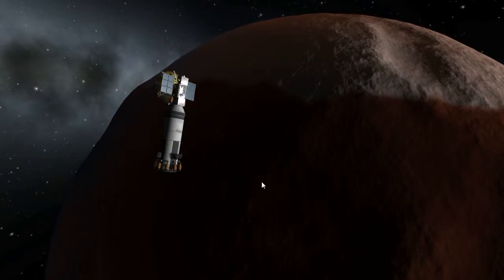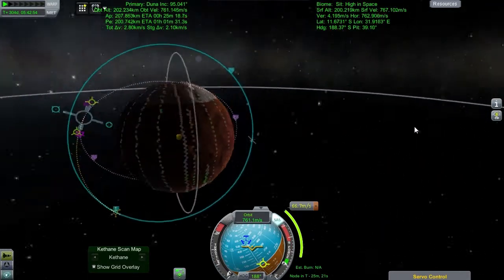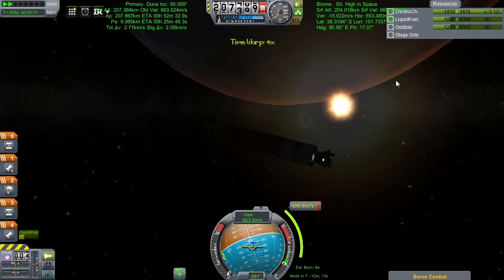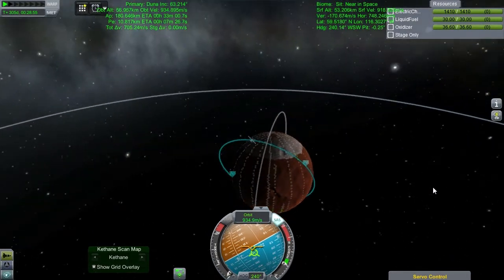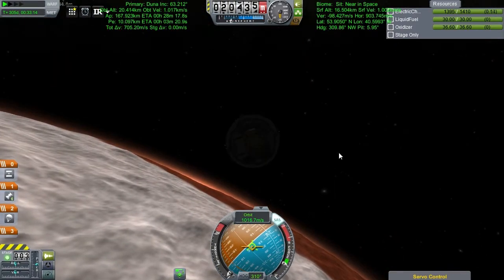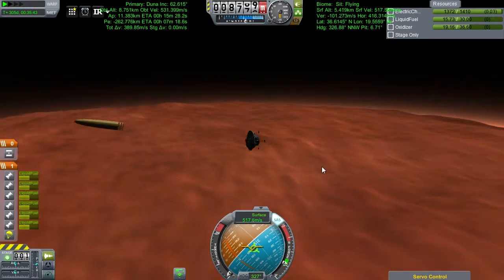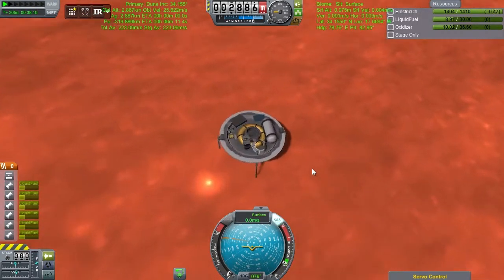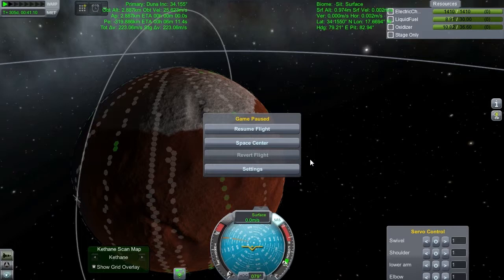KSP - #25 - Damp ashes landing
All elements are in place for the first powered landing on duna, lets see how it goes